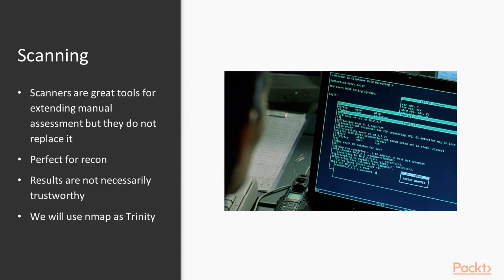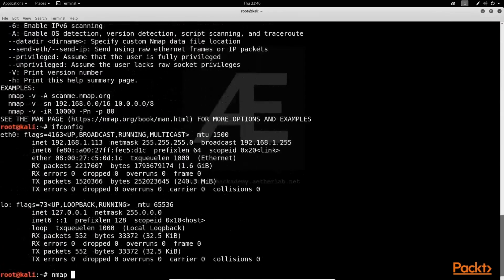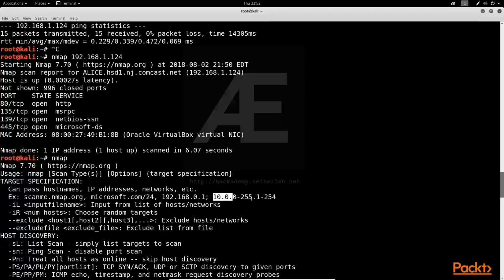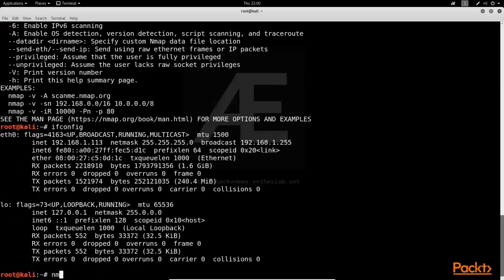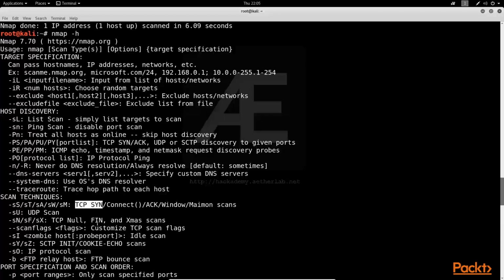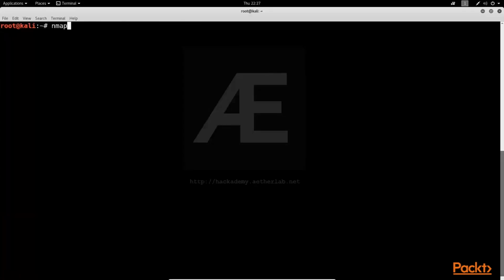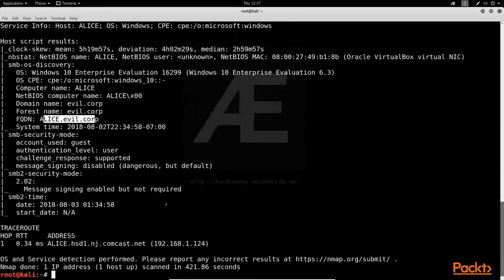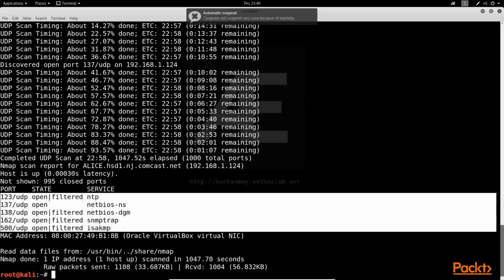Practical Windows Penetration Testing: Scanning|packtpub.com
This video tutorial has been taken from Practical Windows Penetration Testing. You can learn more and buy the full video course